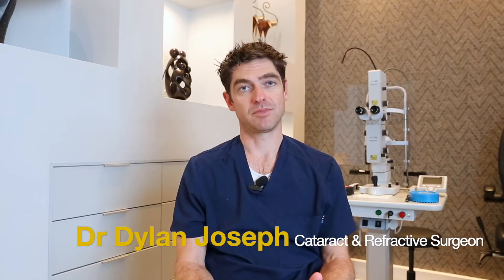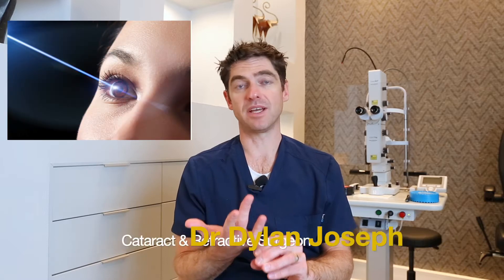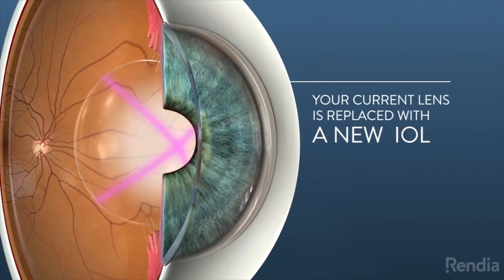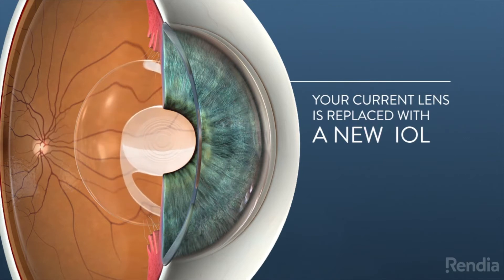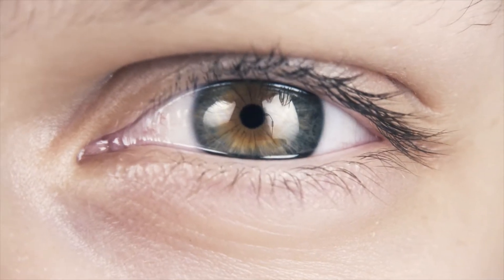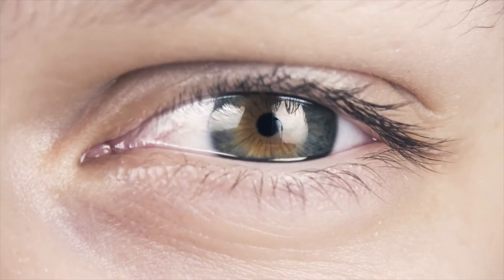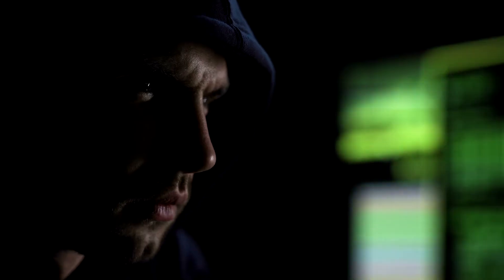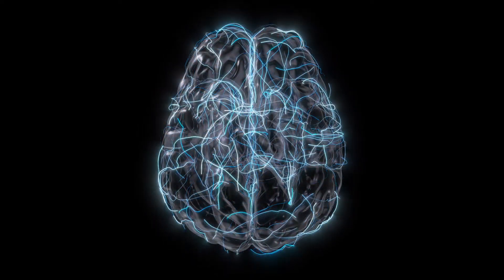What is Blended Vision? Part 1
Blended vision uses laser eye surgery to treat one eye for distance vision and the other for close-up distances which is used to treat presbyopia and other age-related eye conditions.